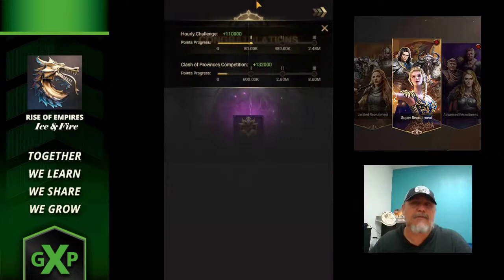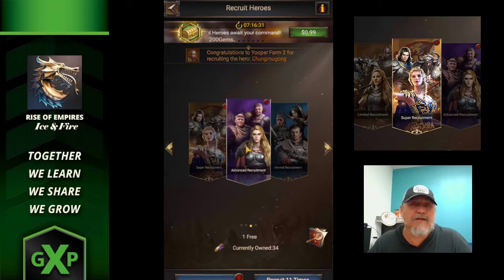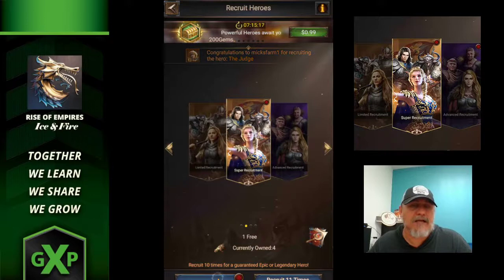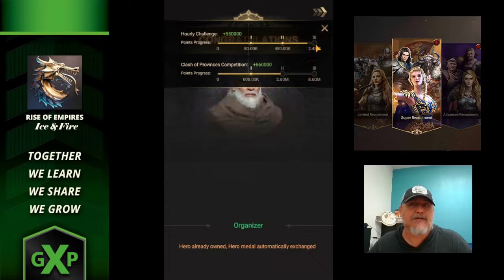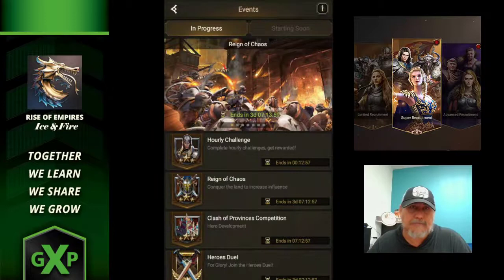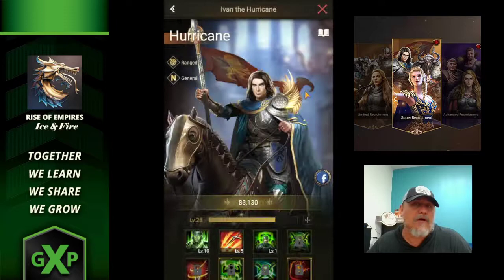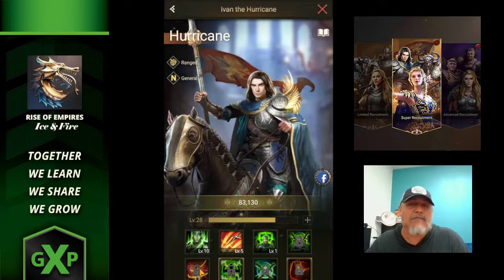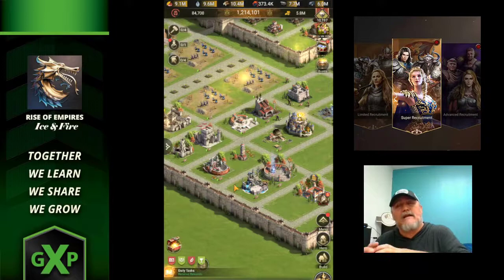Double Your Rewards! Get Twice The Chests on HERO DAY Every Thursday! (Rise of Empires Ice and Fire)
Rise of Empires Ice and Fire

Hero Development Day
Double Your Rewards by aligning your hourly and Clash of Province (CoP) tasks; make sure you wait for the CoP timer, which is delayed 30 minutes after reset, to go after your first hourly chest tasks.

1. Throughout the week save up your hero recruit tickets. Use only the free ones on the days you receive them, save all others until Thursday.

2. Make sure the activity you are about to perform is an activity that both the hourly and COP have listed for points.

3. Do only enough to get your 3 hourly chests, save all remaining tickets and tasks for another hour where activities line up.

4. Hit multiple hourly chests, so you get all of your COP chest rewards too.

This is how you double up your rewards every Thursday on Hero development day.